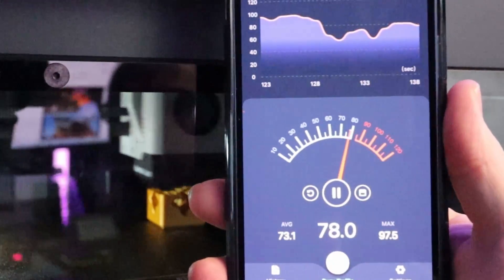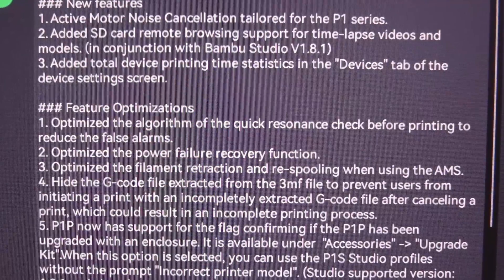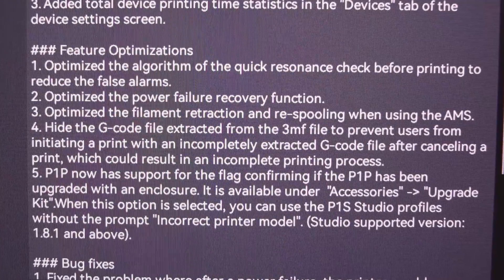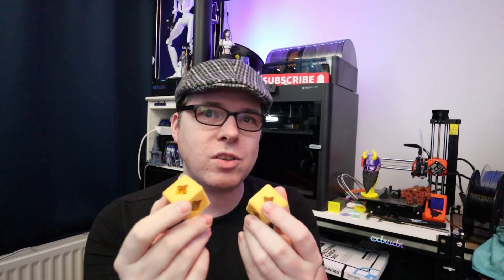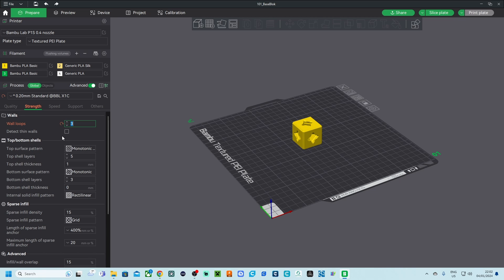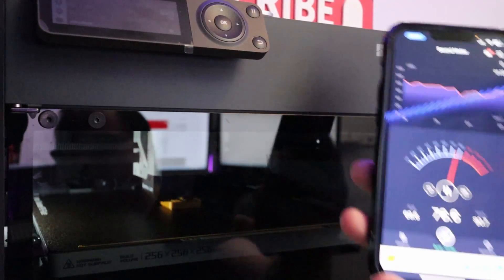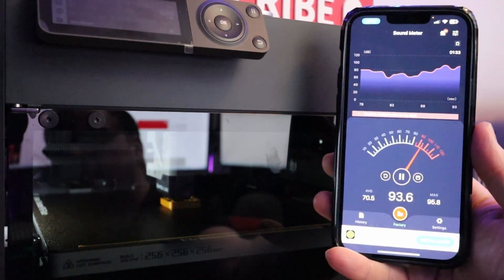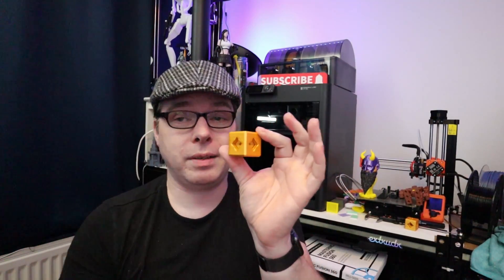Bambu Labs P1S Firmware 1.05 update - Noise cancelling REALLY?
In this video, I will compare the Bambu Labs P1S without and with the latest Firmware 1.05 update and see if there are any improvements in the noise. Next to that, I'll be talking about the other features in this update.